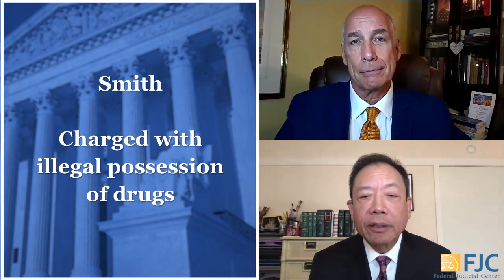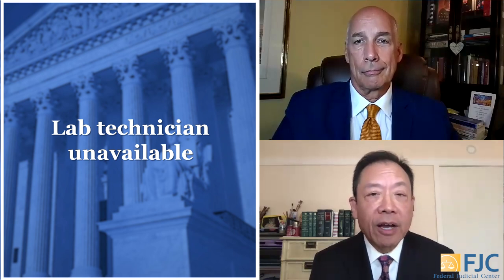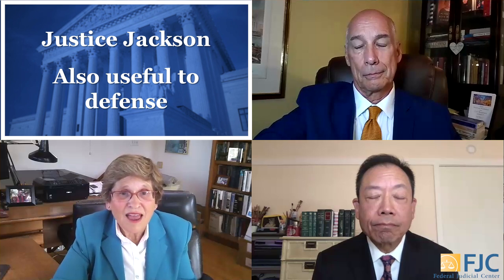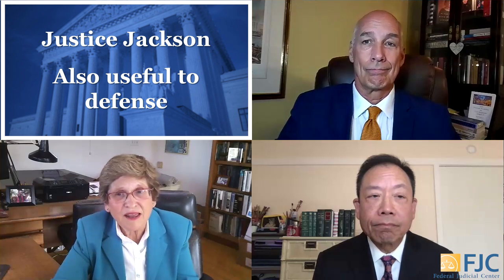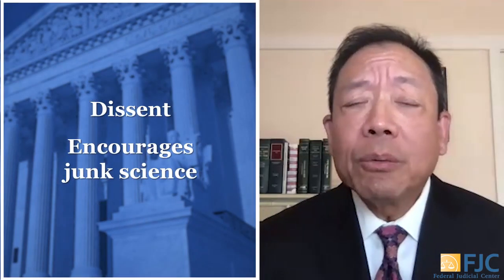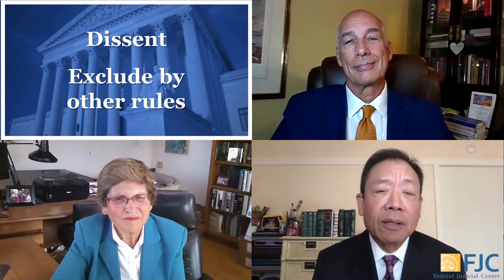Term Talk (2023-2024): Smith v. Arizona; Diaz v. United States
Criminal Law. Sixth Amendment. Expert Testimony. Experts discuss the Supreme Court’s guidelines for determining when reports prepared by analysts are testimonial in Smith v. Arizona. They also discuss how Diaz v. United States impacts the limitations FRE 704(b) places on expert testimony about a defendant’s mental state.

Participants. Laurie Levenson, David W. Burcham Chair in Ethical Advocacy, Loyola Law School; Evan Lee, Emeritus Professor, UC Law, San Francisco; and Francesca Williams, Executive Education Attorney, Federal Judicial Center.

The nation's top legal scholars discuss what federal judges need to know about the U.S. Supreme Court's most impactful decisions.